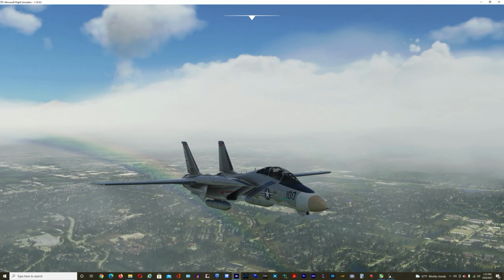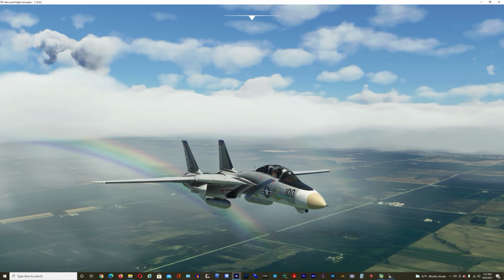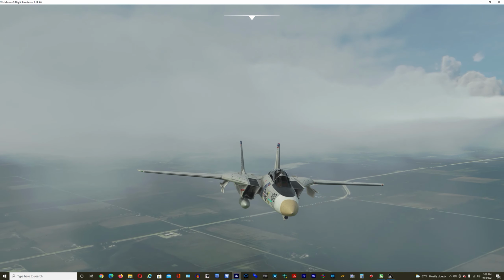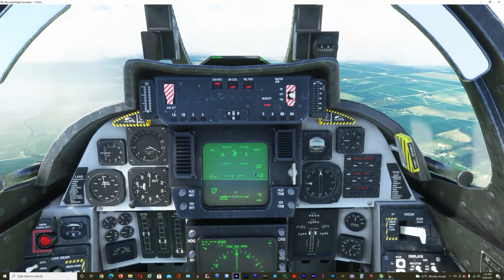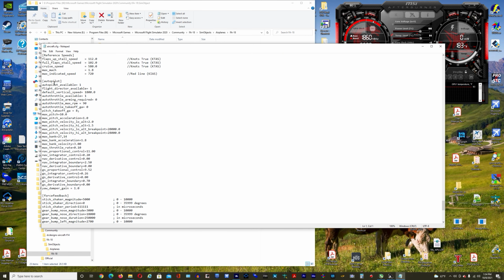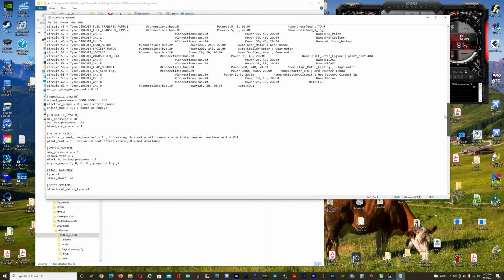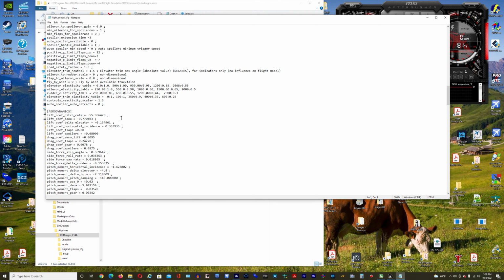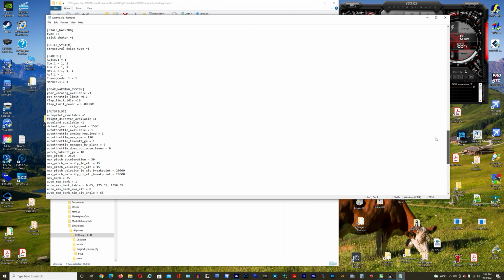FS2020 How to Reduce Auto Pilot bank Angle from 65 to 35 DC Designs F14 Tomcat